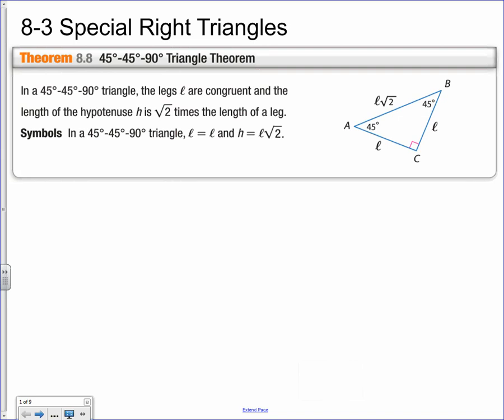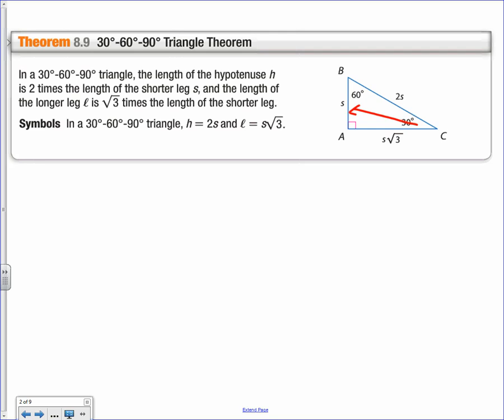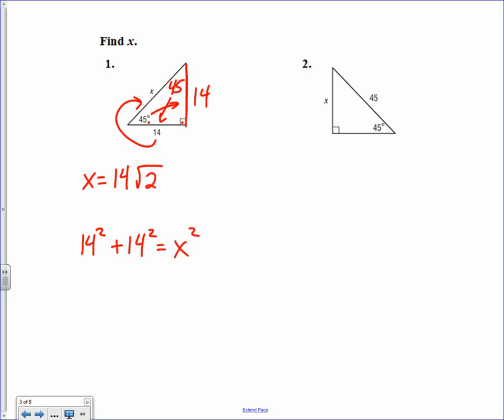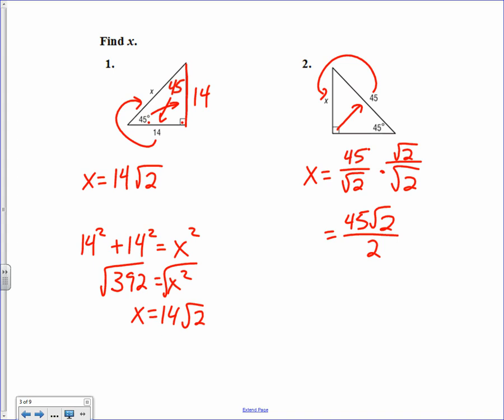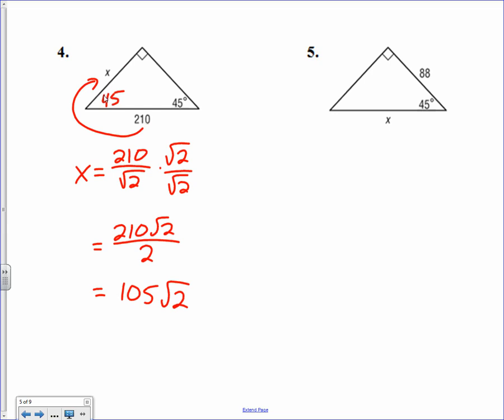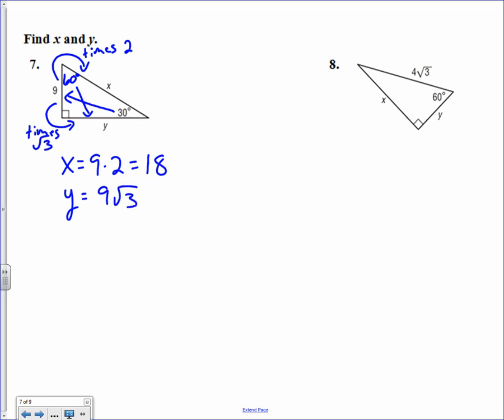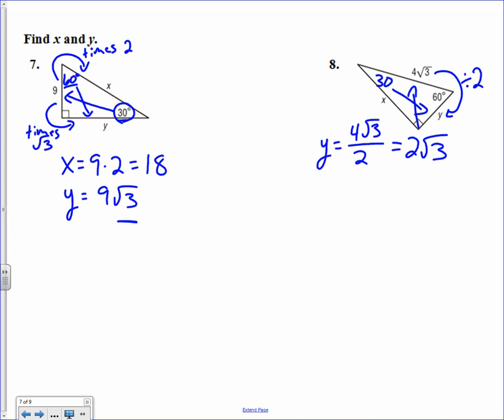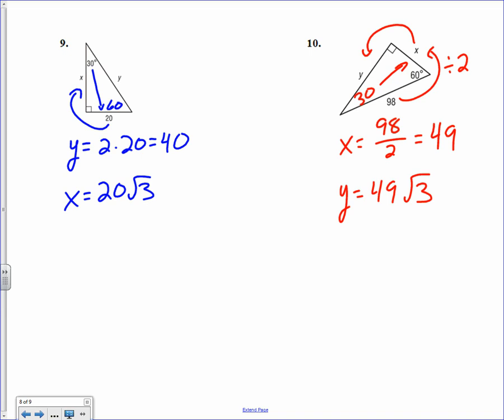8 3 Special Right Triangles